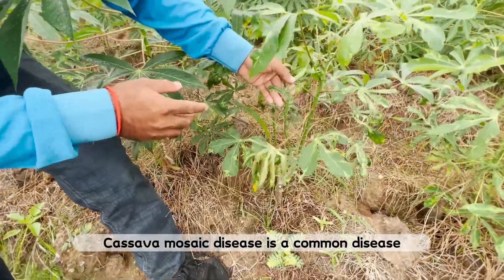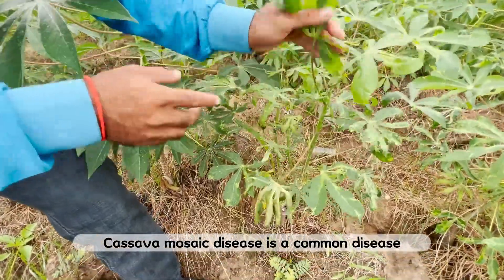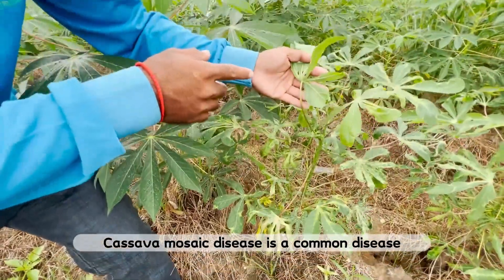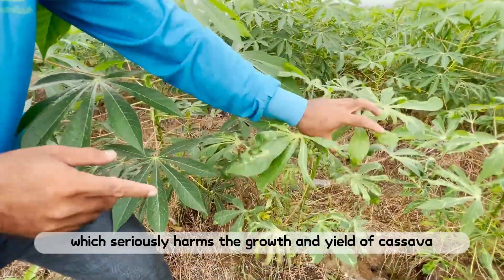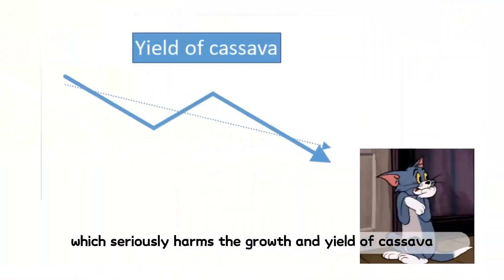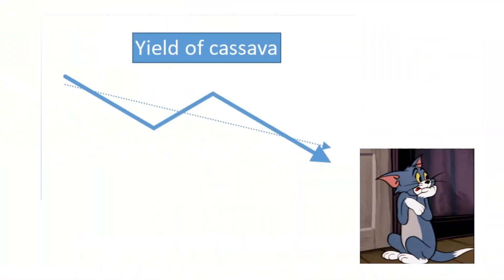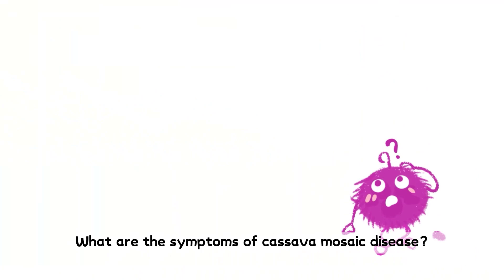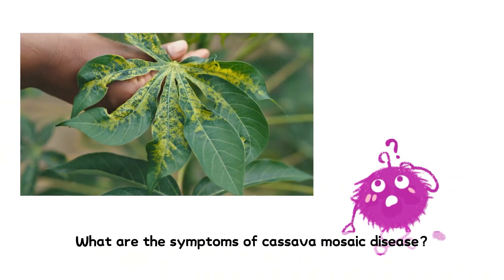Cassava mosaic diseases can cause serious harm | how to prevent and treat them scientifically!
This video aims to provide detailed information about Cassava Mosaic Disease, including its causes, symptoms, and scientific control methods. Through this video, you will gain an understanding of the impact of Cassava Mosaic Disease on cassava plants and learn about effective control measures.